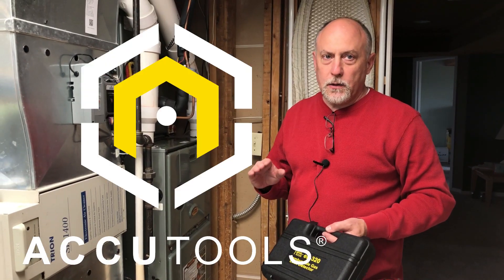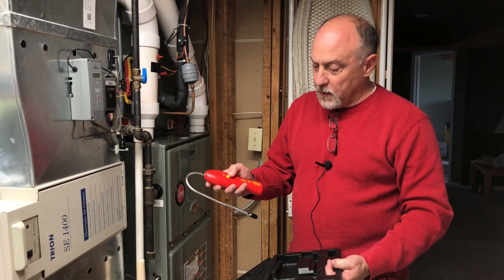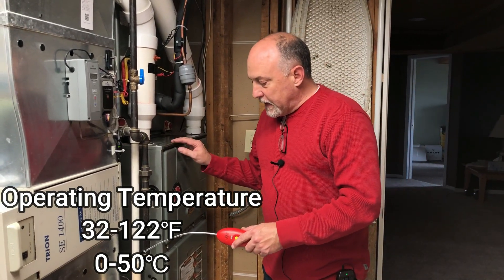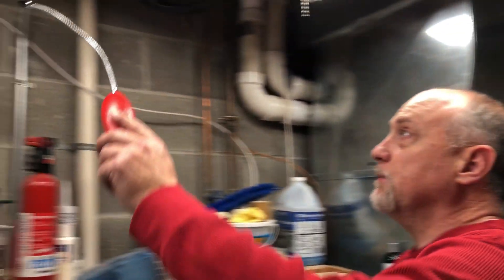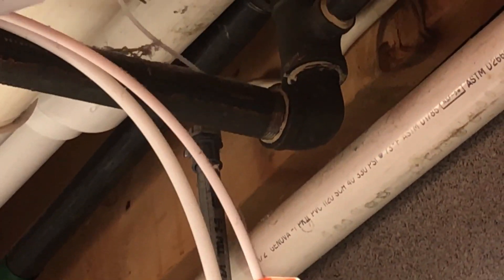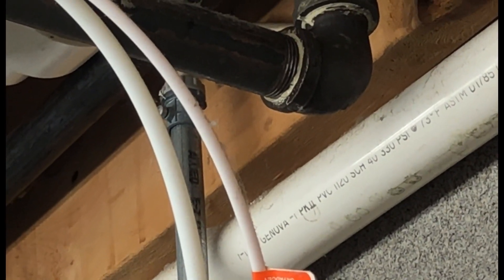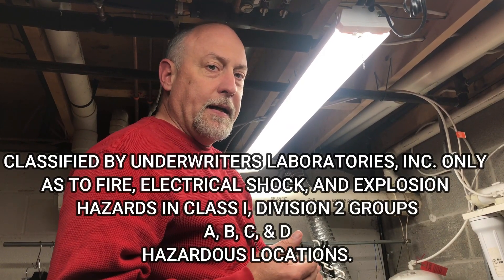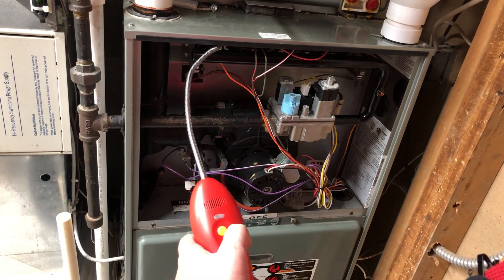AccuTools eL-320 Combustible Gas Leak Detector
Learn about the AccuTools combustible gas leak detector.